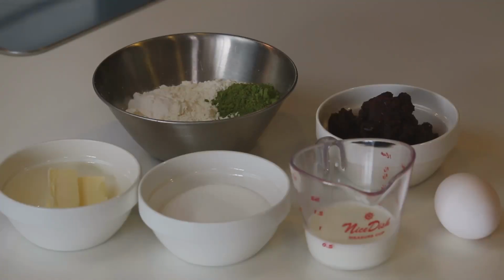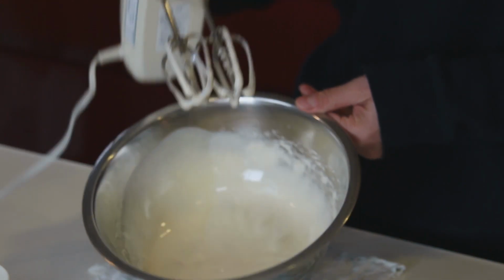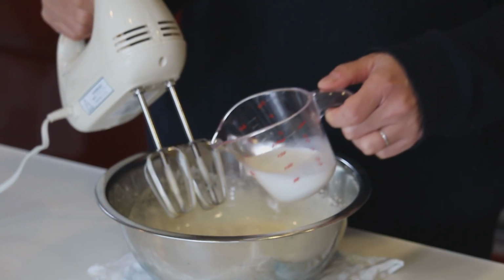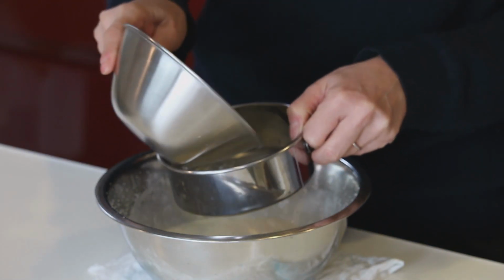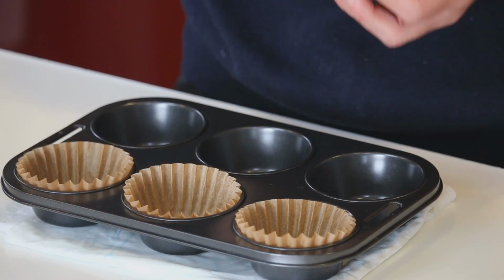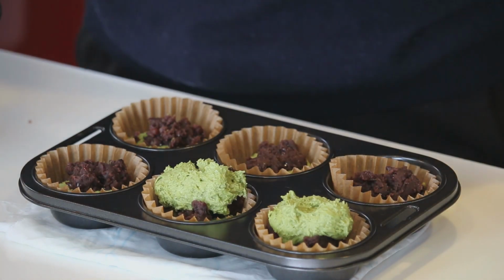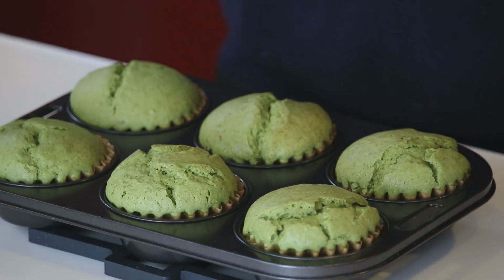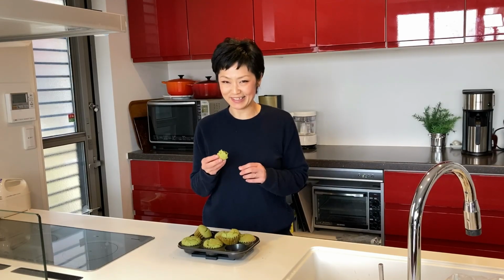HOW TO MAKE MATCHA ANKO CUPCAKE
Learn how to make Matcha Green Tea and Anko Bean Jam Cupcake.